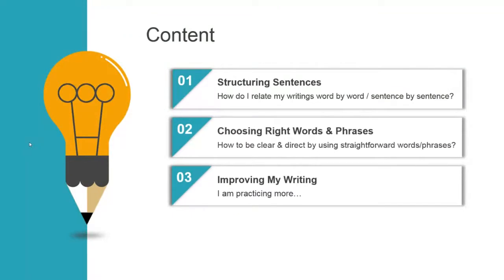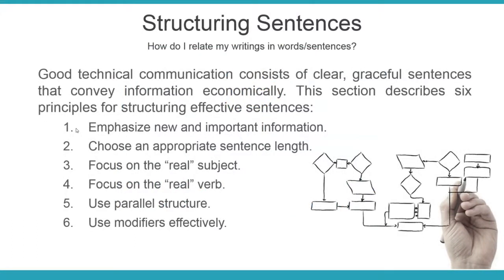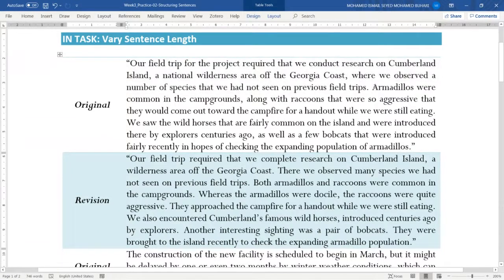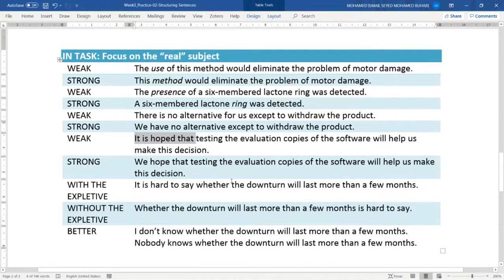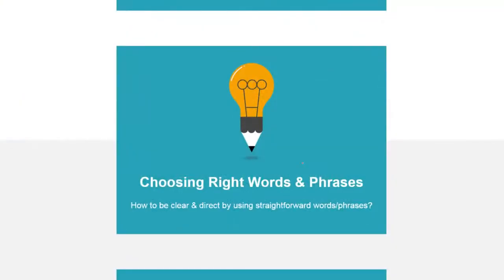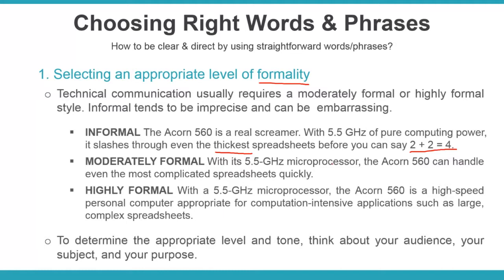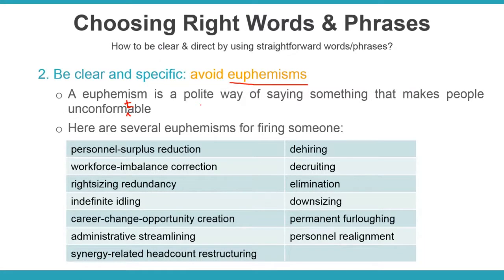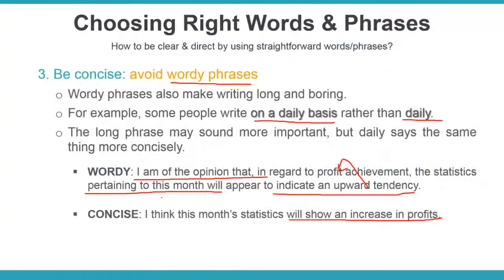CPIT221: Maintaining Writing Flow